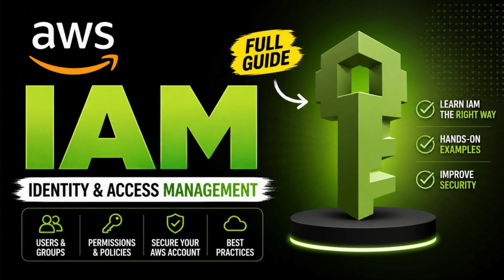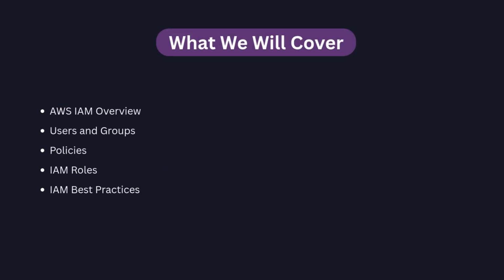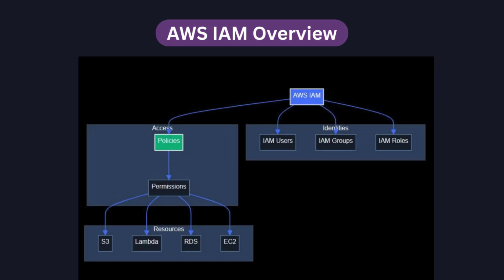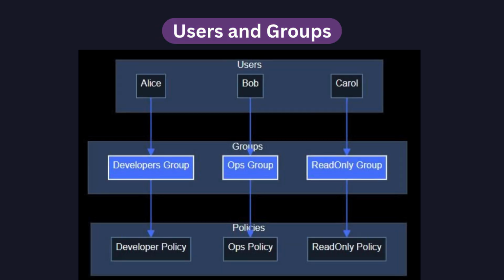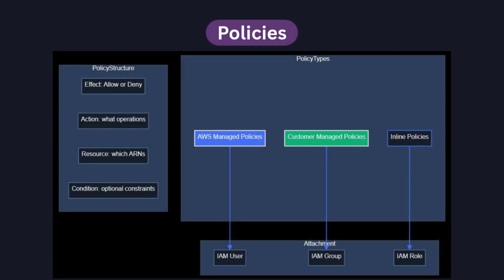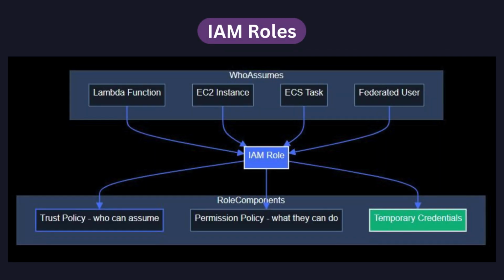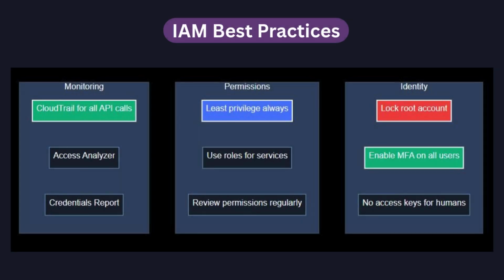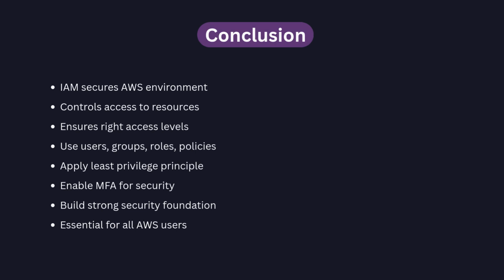AWS IAM Full Tutorial | Users, Roles, Policies & Best Practices Explained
Learn AWS IAM from scratch and understand how to secure your AWS environment effectively.
This video covers IAM basics including Users, Groups, Policies, and Roles with real-world concepts.
Perfect for beginners and professionals preparing for AWS certifications.
Build a strong foundation in cloud security with practical IAM best practices.